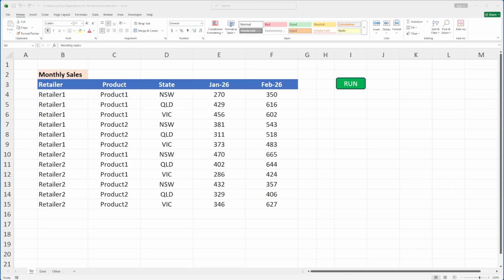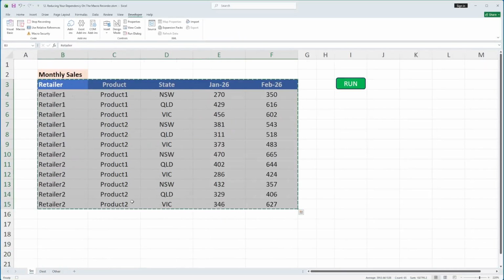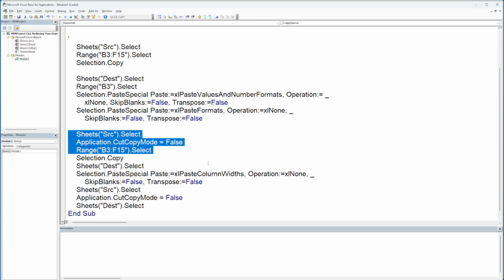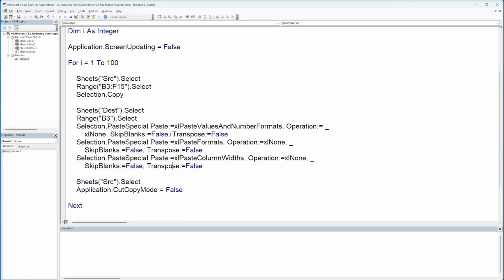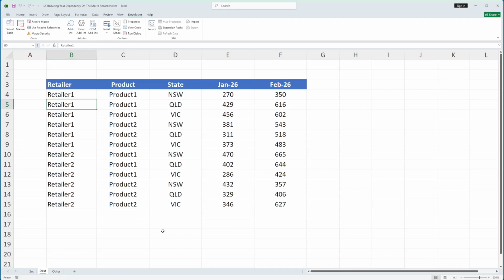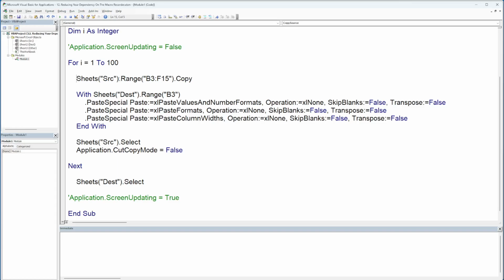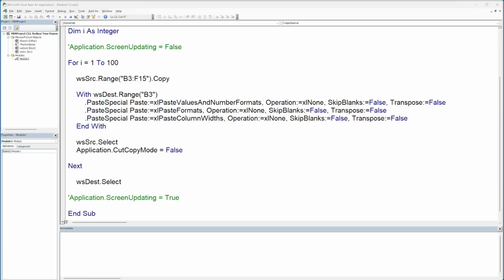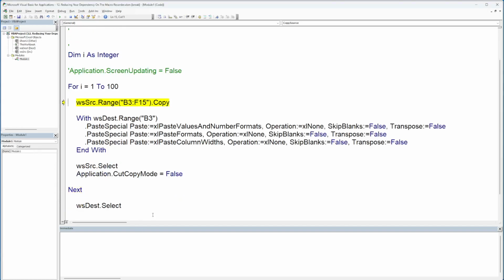Consider Reducing Your Dependency On The Macro Recorder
Whether you're a novice or advanced macro developer you'll most likely use or will have used the Macro Recorder. But if your aim is to become more proficient with your macros you should aim to gradually reduce your dependency on it. In this video I talk about why you should and share some tips on how to go about that.